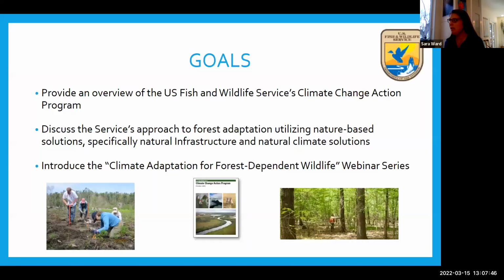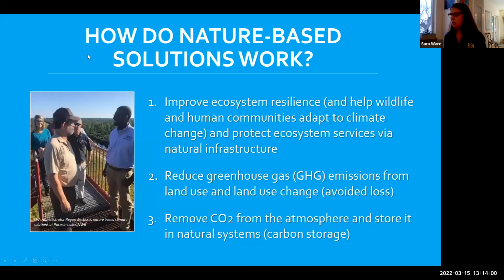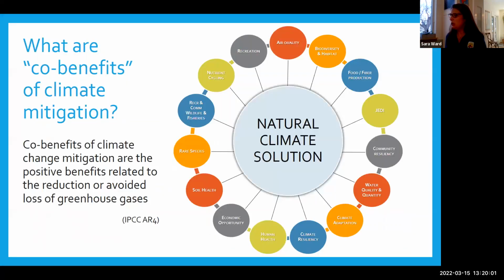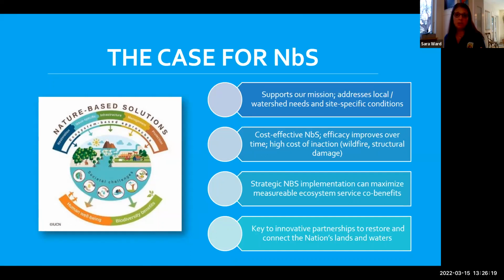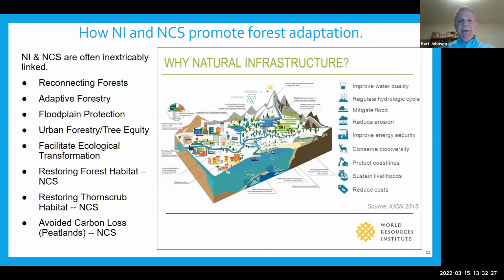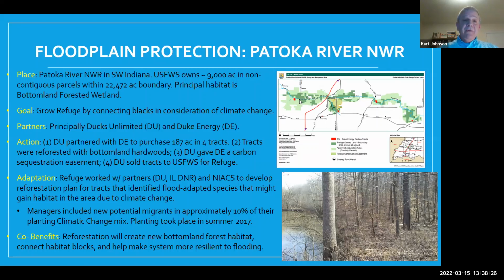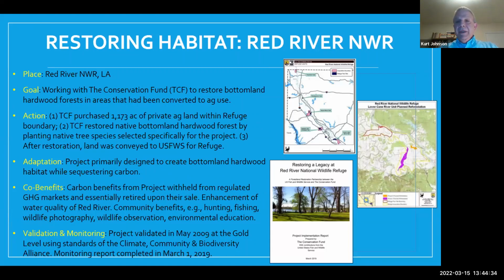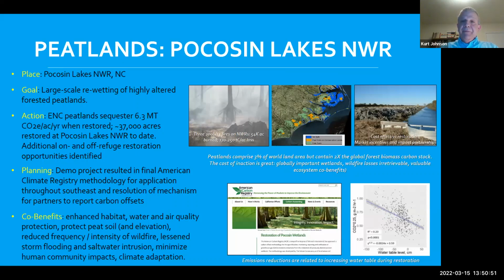CAFFDW Webinar Series - Special Presentation - March 15, 2022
Climate Adaptation for Forest-Dependent Wildlife Webinar Series Special Presentation.  U.S. Fish and Wildlife Service's Climate Change Action Program and Nature-Based Solutions for Forest Adaptation presented by Kurt Johnson, USFWS-Science Applications, and Sara Ward, USFWS-Ecological Services.  This presentation introduces the the USFWS Climate Change Action Program, reviews Nature-based solutions, and sets up the Climate Adaptation for Forest-Dependent Wildlife Webinar Series.